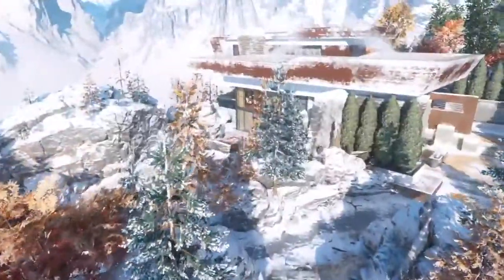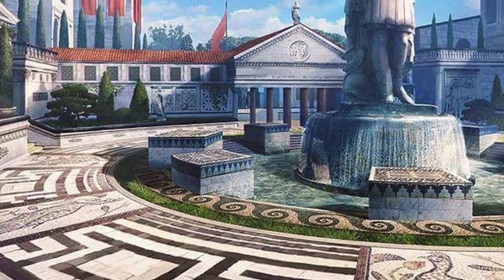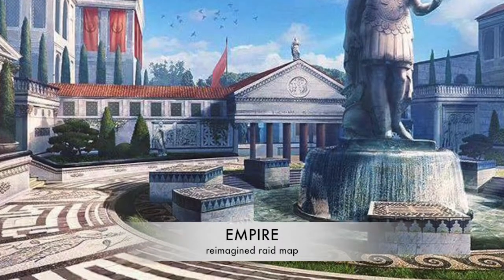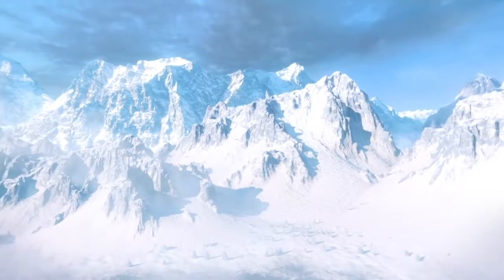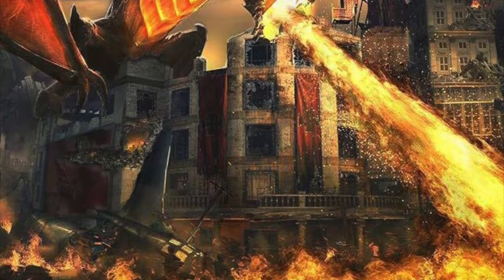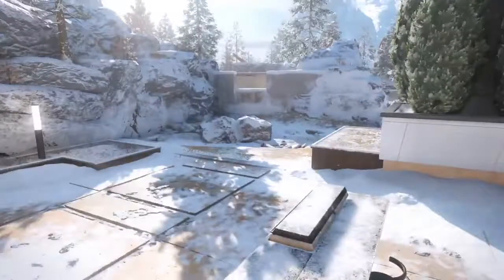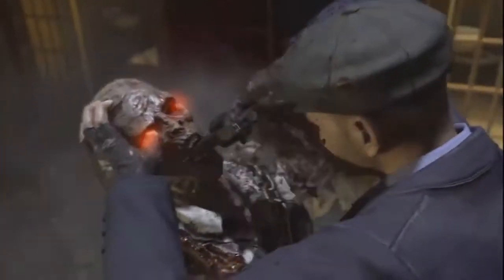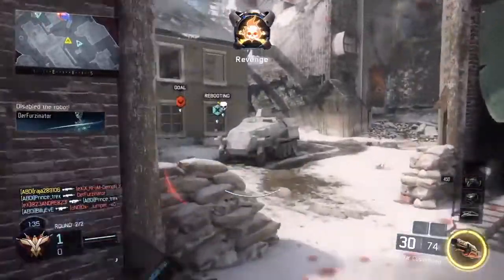* NEW*COD BLACK OPS 3 "DESCENT DLC" 3 NEW MAPS! BERSERK, CRYOGEN, EMPIRE, RUMBLE & GOROD KROVI ZOMB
COD BLACK OPS 3 "DESCENT DLC" 3

NEW MAPS! BERSERK, CRYOGEN, EMPIRE, RUMBLE & GOROD KROVI ZOMBIES MAPS,

WE TALK ABOUT THE NEW 4 MULTIPLAYER MAPS BERSERK, CRYOGEN, EMPIRE WHICH IS RAID REMAKE AND RUMBLE

End Title Credit Info:
"Regret"

Cue Sheet Info:
"Regret"
Artist - Blue Stahli
Written by Bret Autrey (ASCAP - 100%)
Published by FiXT Music (ASCAP - 50%), Position Music Publishing (ASCAP - 50%)